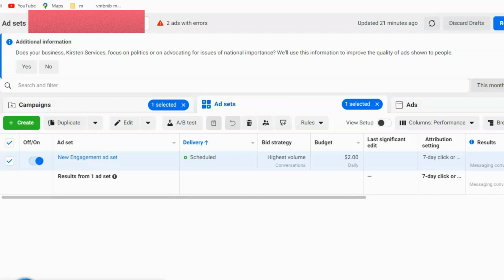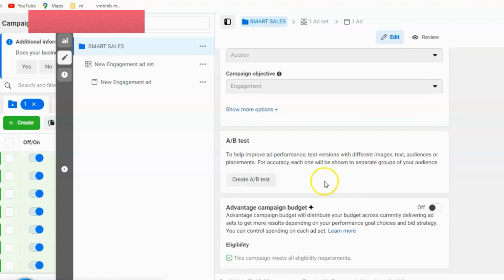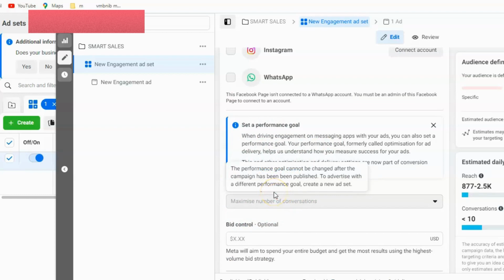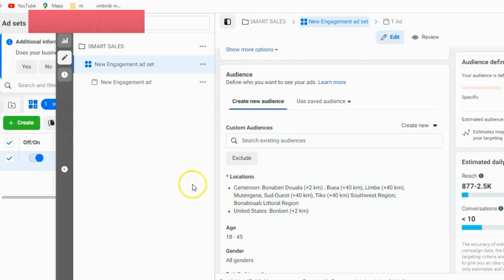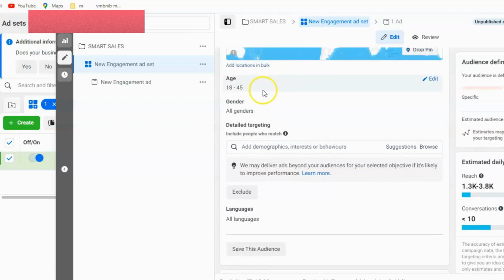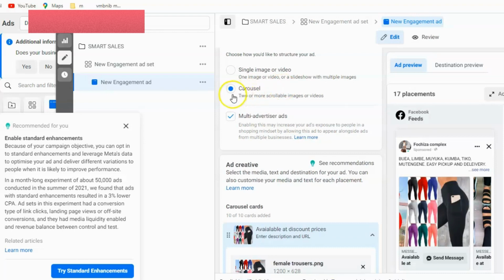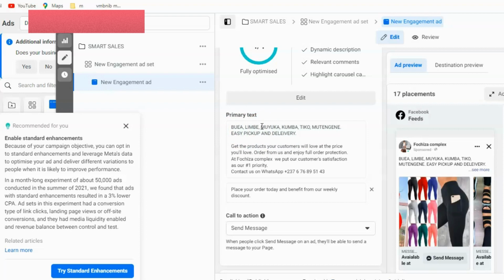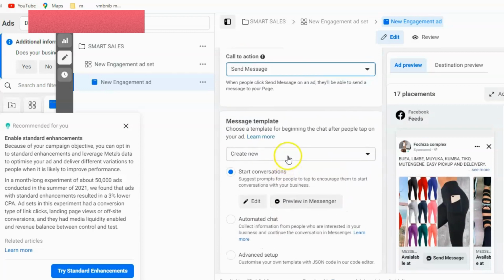HOW TO SEND TRAFFIC TO YOUR WHATSAPP AND MESSENGER USING FACEBOOK ADS. Listen to this Now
running facebook adverts as a beginer can be a little tricky especially when it comes selecting a campaign objective and knowing the right structure or set up to use.
in this video u will learn how to create a facebook advert from scratch using a laptop.

About
My name is Ebot Hudson. I am the founder of Global digital marketing, an online advertisement agency.
I am a graduate of mathematics and computer science and also a digital marketing trainer for the past two years
I have been running ads for the past two years and have seen all the good and ugly side of ads